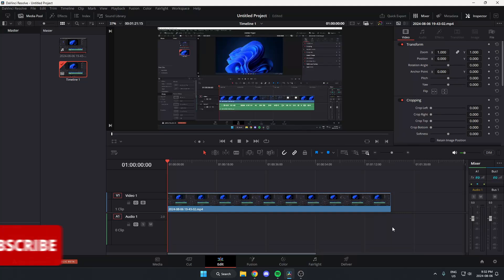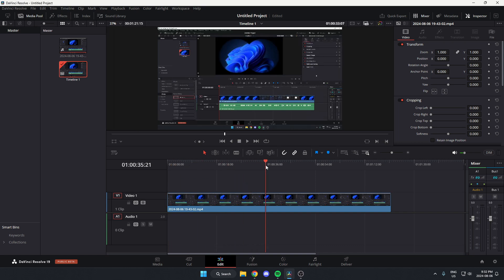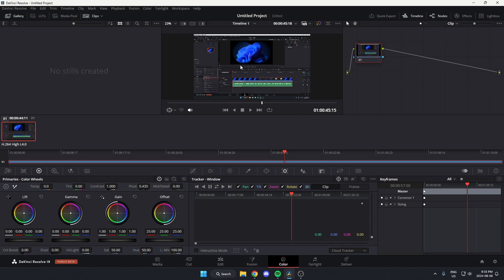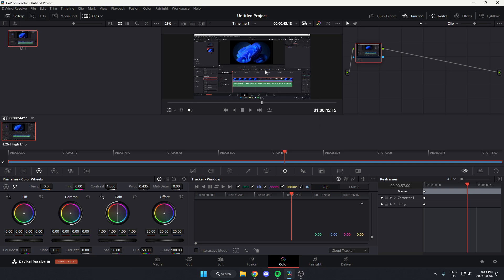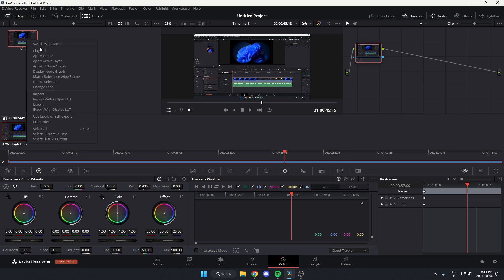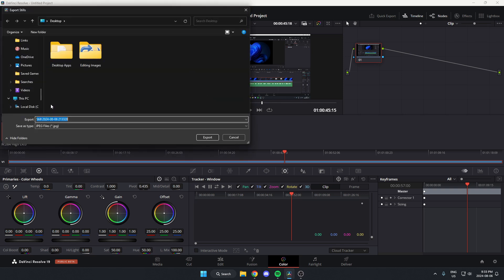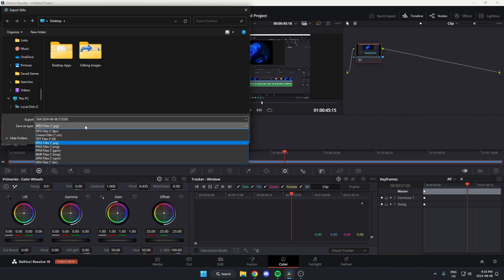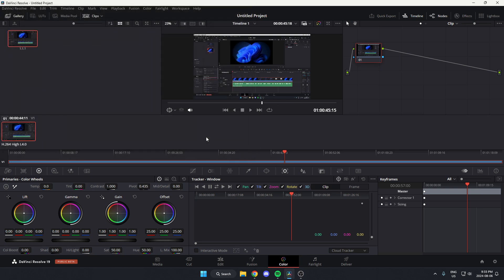Take Screenshot Of Video In DaVinci Resolve (CAPTURE STILL)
This tutorial is going show you how to take a screenshot of a frame from your video in DaVinci Resolve. Capturing a still image from your DaVinci Resolve video is quick and easy to do.